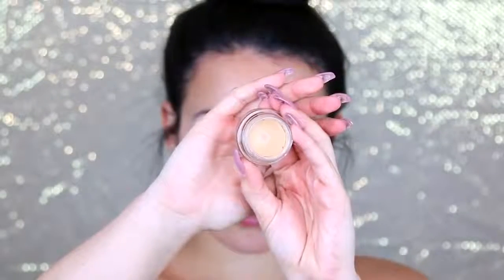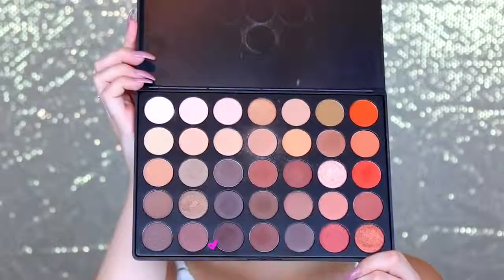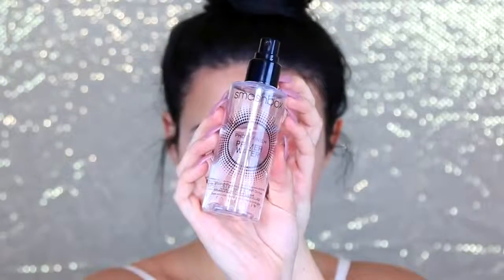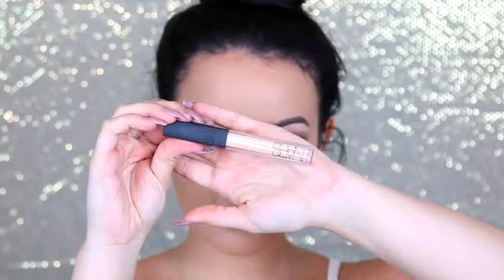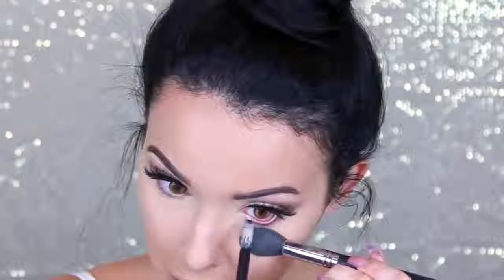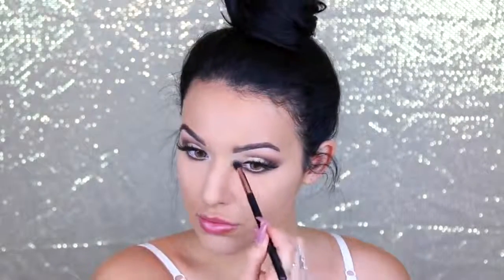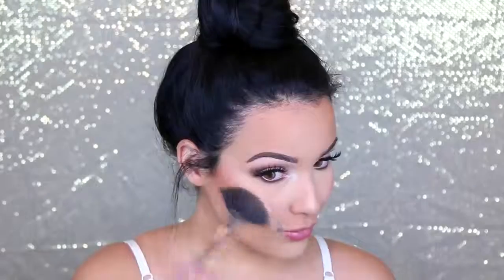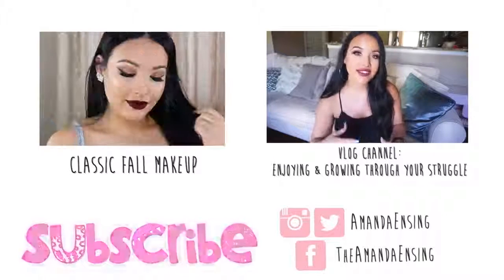Make up & Fashion Design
makeup fashion designer game
dolls makeup fashion designer
makeup and fashion designer games
fashion designer makeup
show off your talents in make up &amp; fashion design
fashion designer and makeup artist
fashion angels makeup design sketch portfolio
fashion diva design makeup
high fashion makeup designs
makeup fashion design games
fashion design makeup
fashion design and makeup artist games
fashion design and make up games
fashion makeup blog
make up fashion barbie games
makeup fashion beauty blog
makeup fashion editorial
fashion fair makeup
make up fashion facebook
make up fashion games
make up fashion games online
fashion angels makeup and hair design sketch portfolio
fashion angels makeup and hair design portfolio sketchbook
fashion angels 11452 makeup and hair design portfolio sketchbooks
fashion makeup looks
make up fashion model games
fashion photography makeup
fashion makeup pinterest
make up fashion picture
fashion show makeup
makeup fashion show games
make up fashion style games
fashion style makeup
fashion story makeup
fashion makeup summer 2013
fashion makeup tumblr
fashion tv makeup
fashion makeup trends
fashion and makeup tips
make up fashion video
fashion week makeup
fashion week 2012 makeup
makeup fashion winter 2013
fashion week makeup 2014
makeup fashion winter 2012
makeup fashion 2013
makeup fashion 2014
fashion 21 makeup
makeup fashion 2012